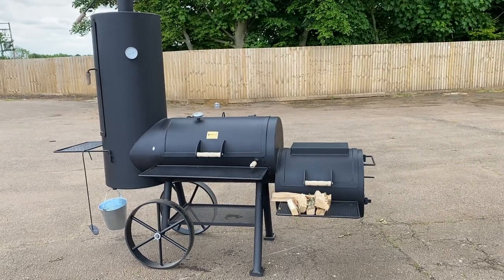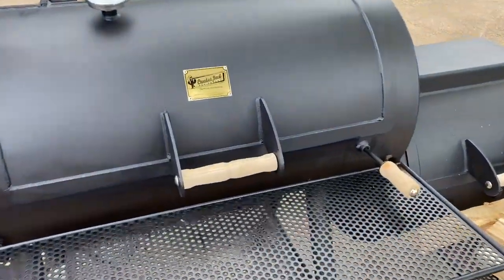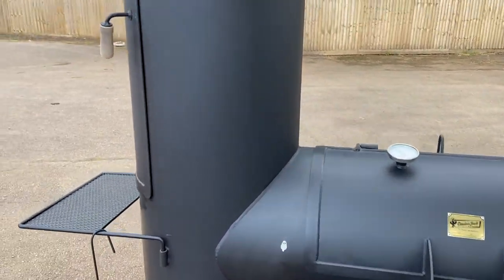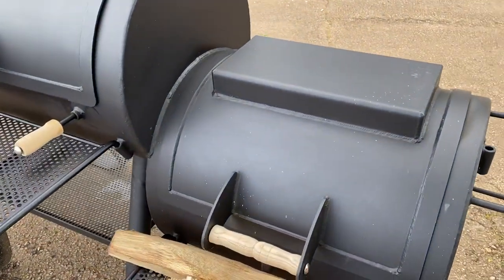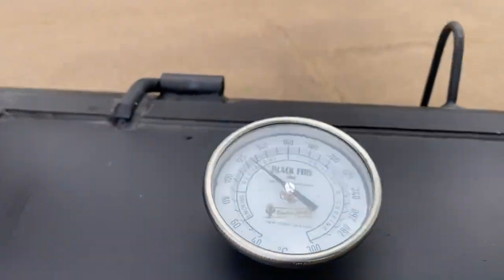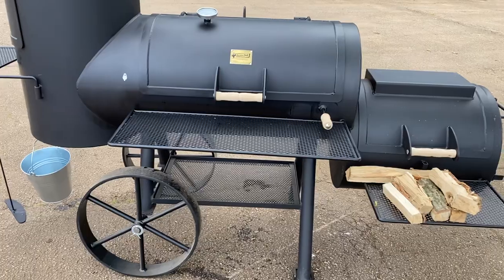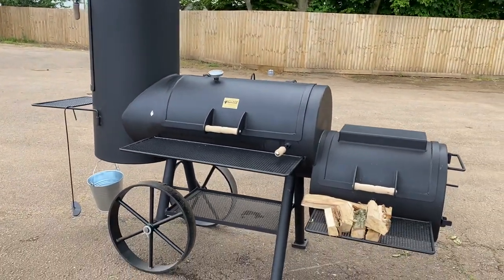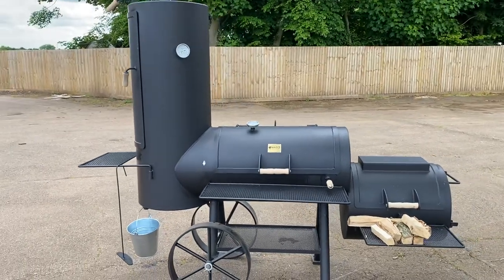Cactus Jack 20” Chuckwagon - Smoker Talk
Another quick look at our Cactus Jack Chuckwagon smoker, huge capacity for small catering operations or people that want something really impressive in their garden or glamping site.

They are very similar to the Yoder Durango, offset smoker for people in the US.